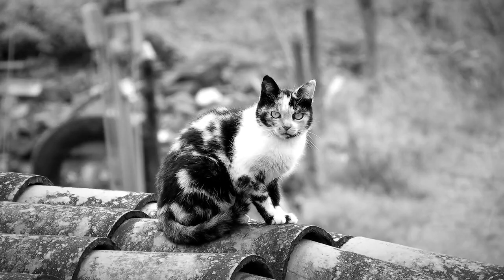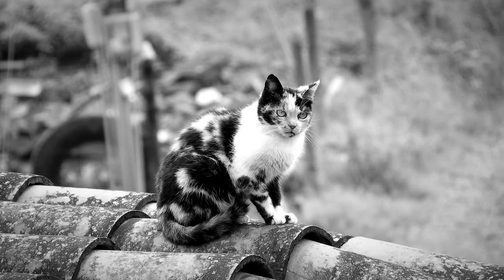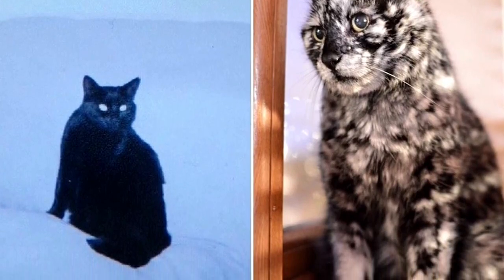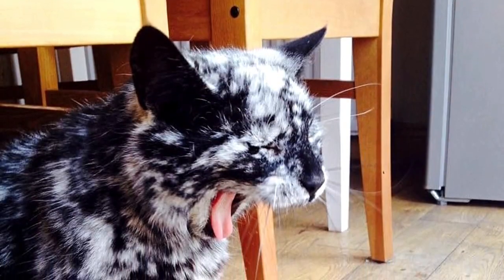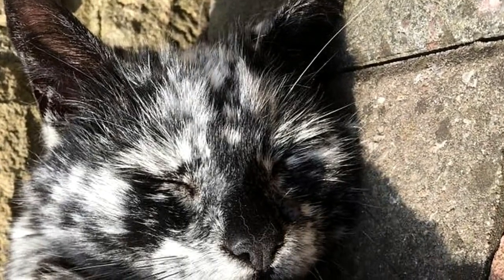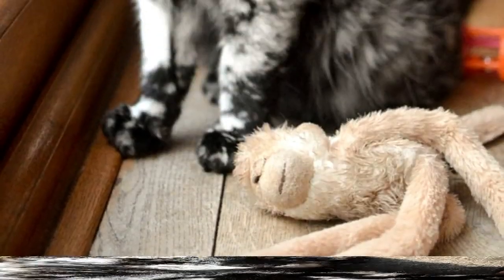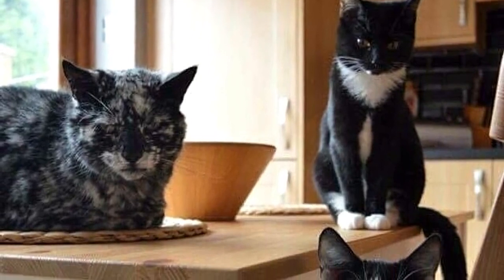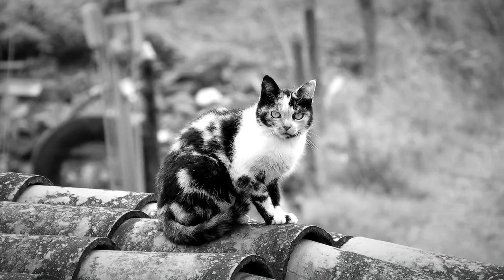19 Year Old Black Cat Turns Into A Marble Beauty, Likely Due To A Rare Skin Condition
19 Year Old Black Cat Turns Into A Marble Beauty, Likely Due To A Rare Skin Condition